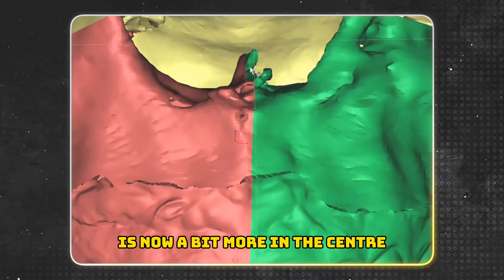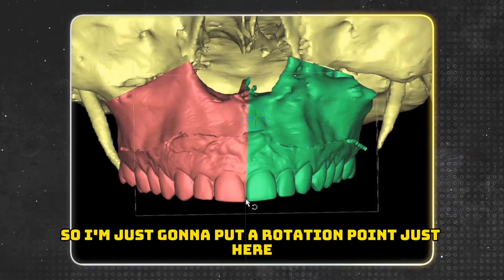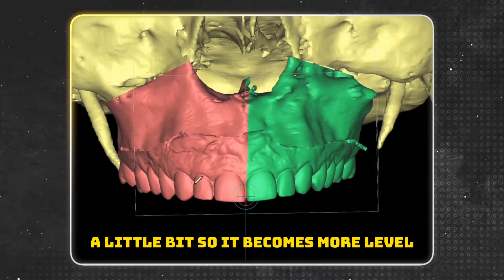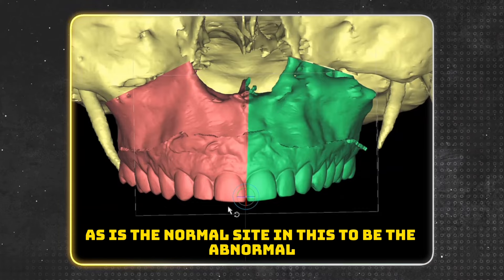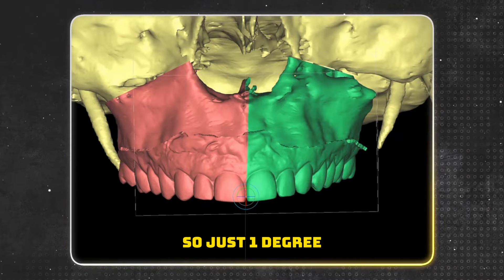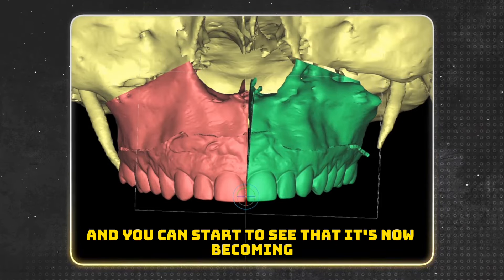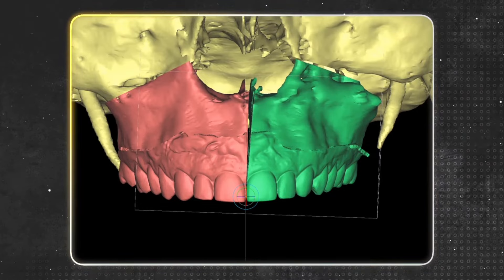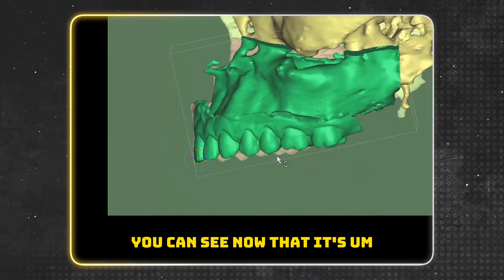Picasso surgery - rearranging a crooked face